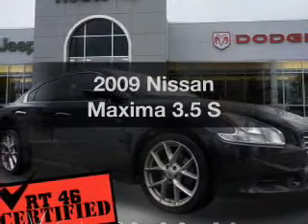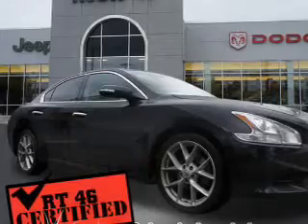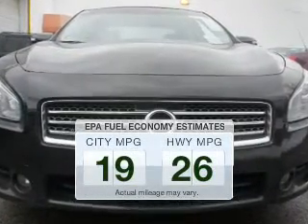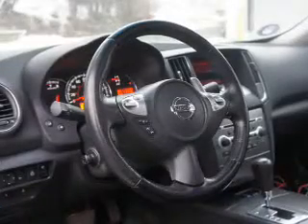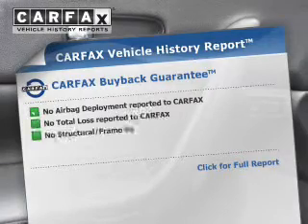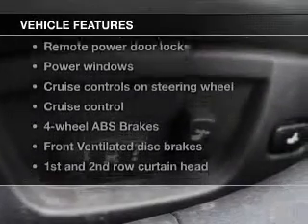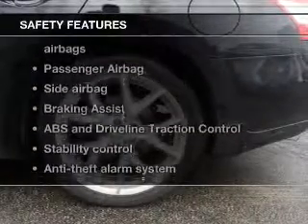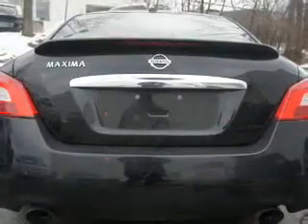2009 Nissan Maxima - Little Falls NJ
Year: 2009
Make: Nissan
Model: Maxima
Trim: 3.5 S
Engine: 3.5 liter 6 cylinder 24 valve
Transmission: Automatic CVT
Color: Super Black
Mileage: 46199
Address: